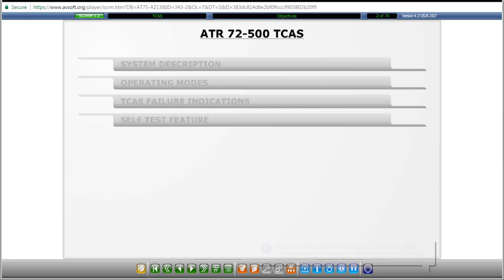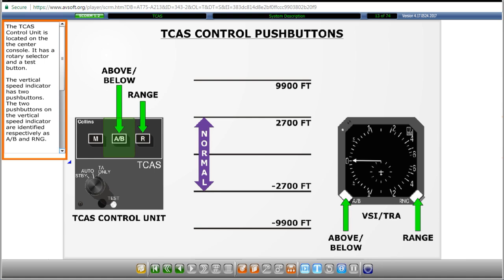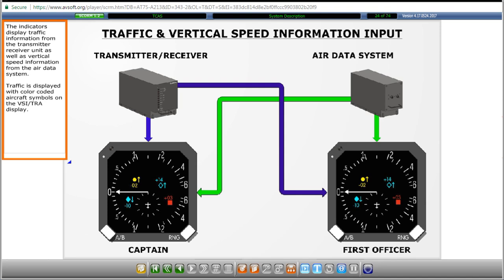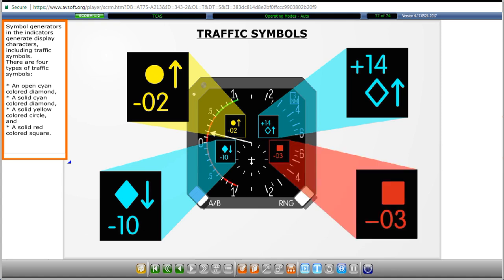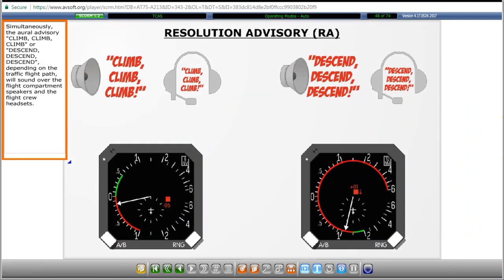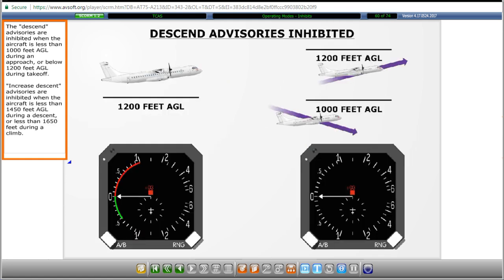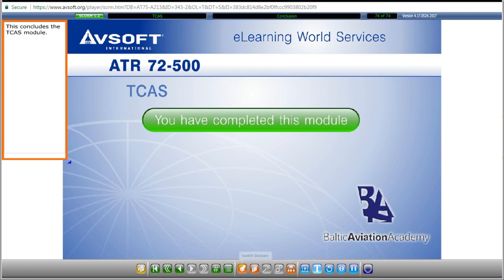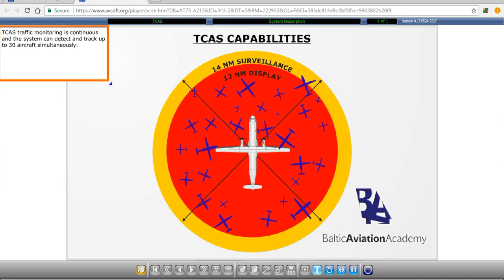04 ATR 72 500 TCAS